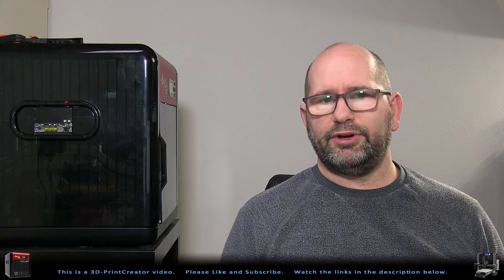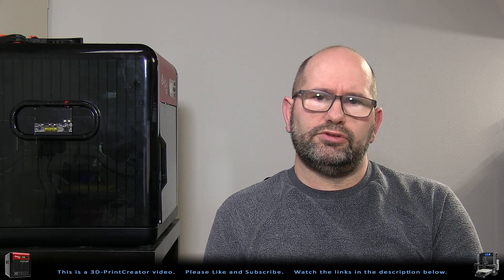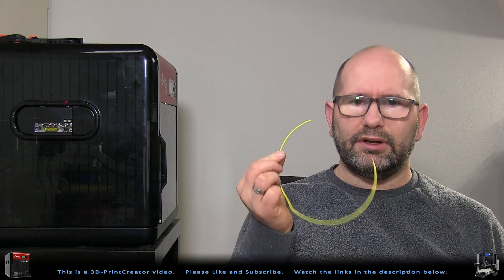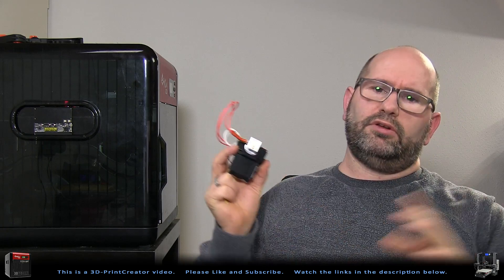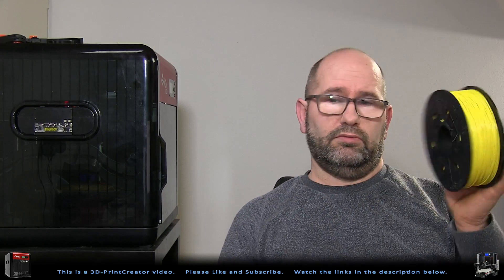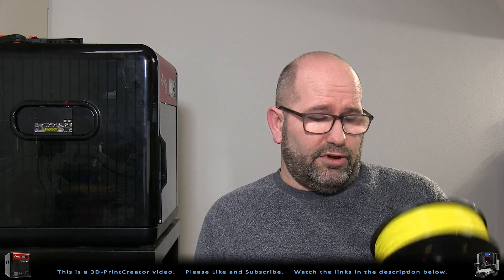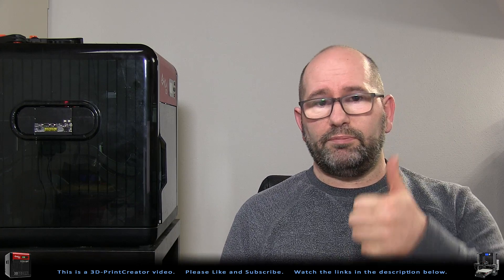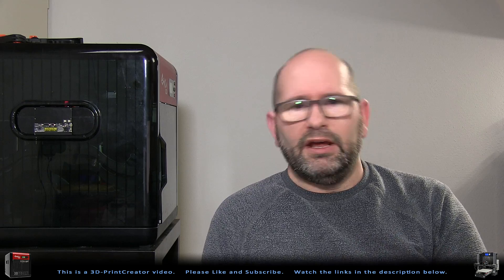▼ Why you should NOT use a filament oiler on your 3D printer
On the Internet you are able to fine a whole lot of filament oilers for your 3D printer and they are all claiming that oiling your filament gives you better printing results and you will have less clogs.

In this video I explain how filament oilers are being used, why people think they work and why they don't. In fact, using a filament oiler can damage your printer. Hit the play button to find out why.